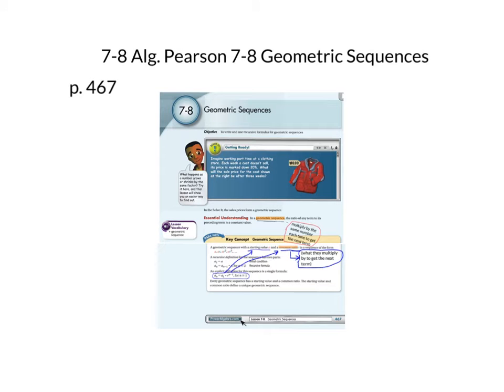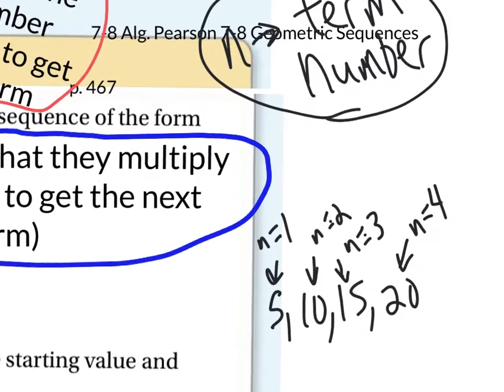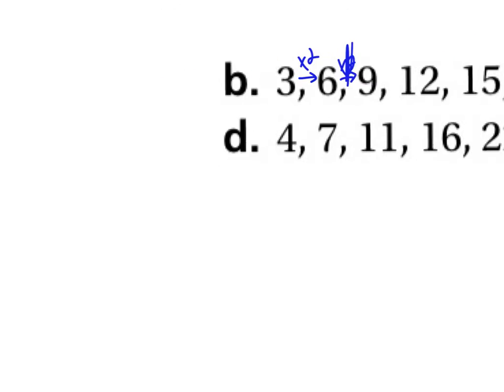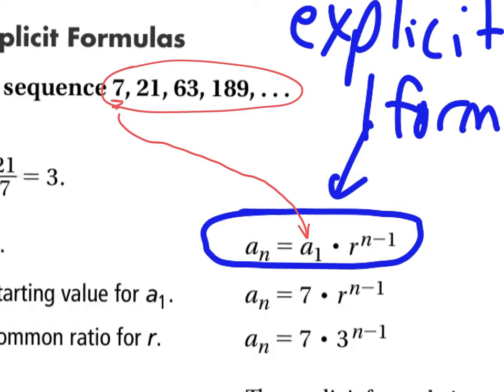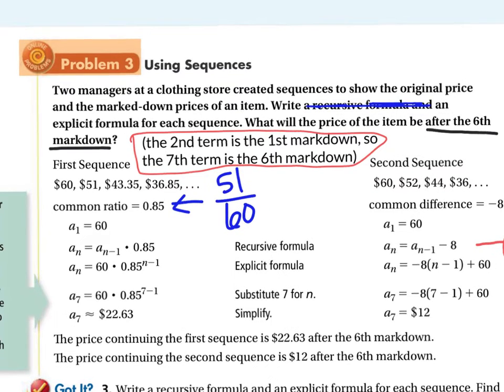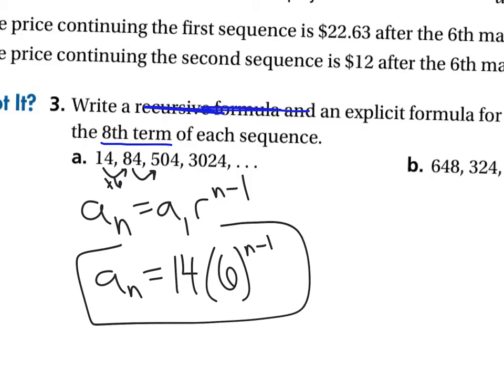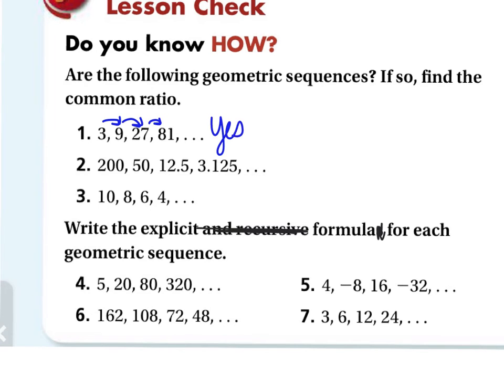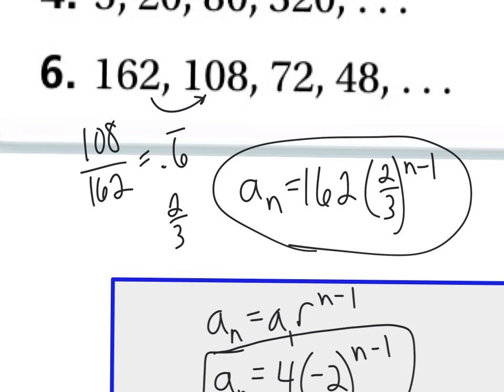7-8 Alg. Pearson - Geometric Sequences